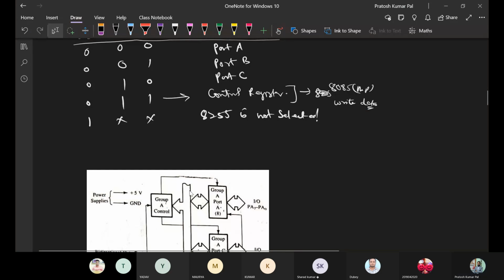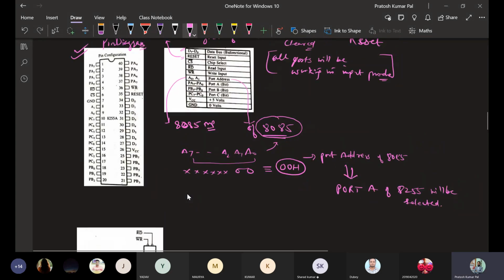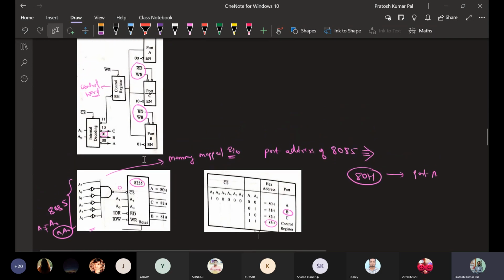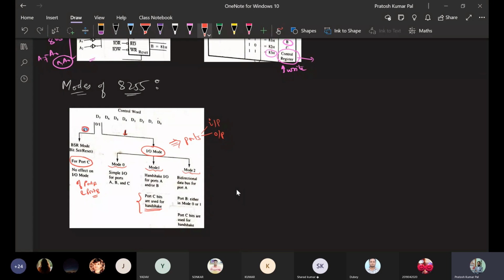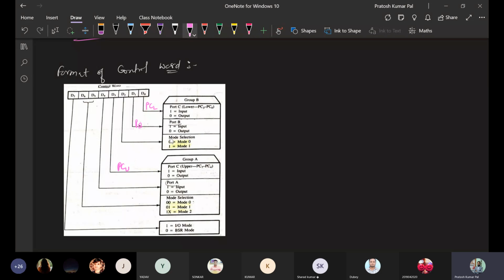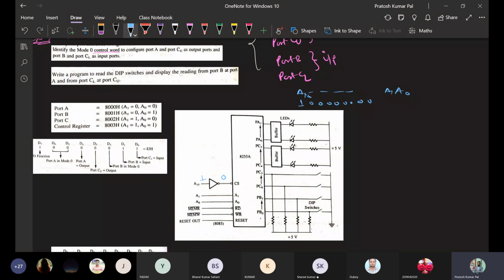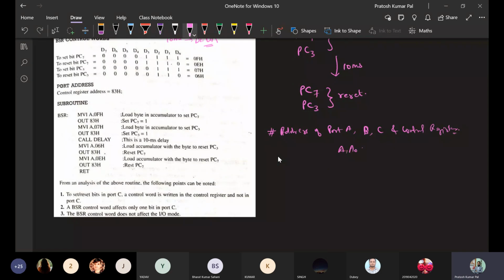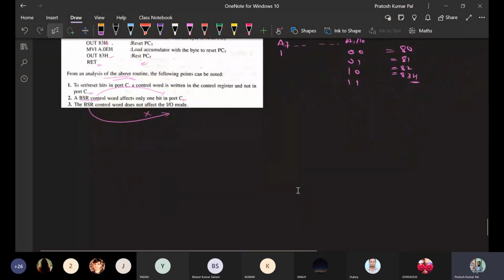Microprocessors Lecture-15 : 8255 Part-2